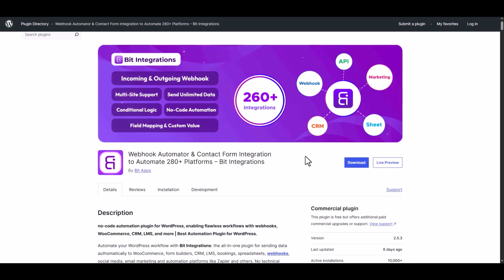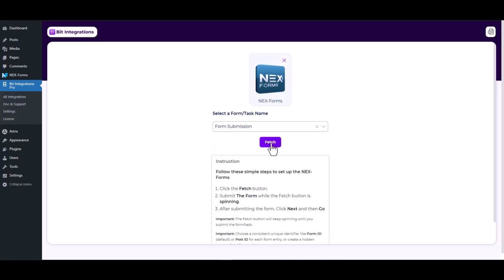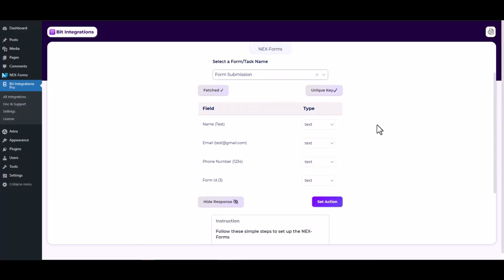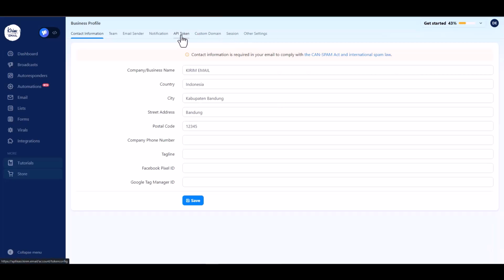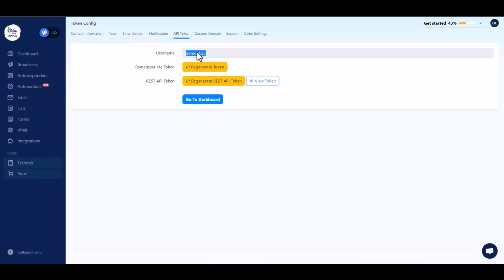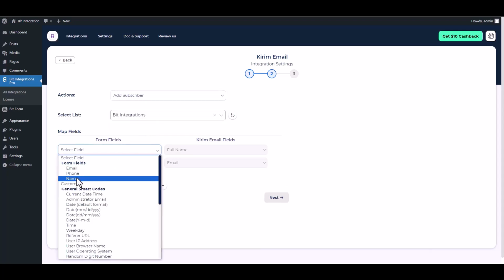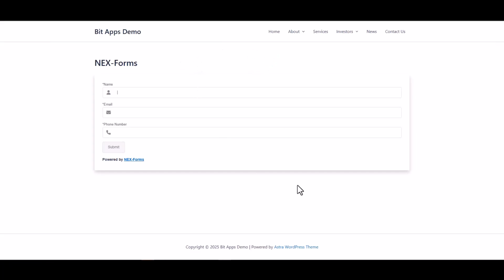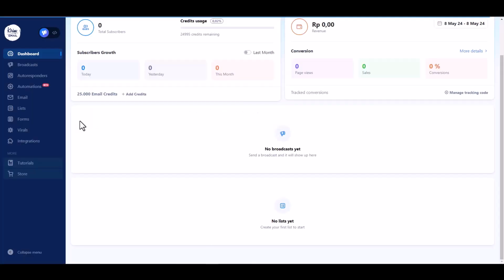Integrating NEX Forms with Kirim Email Using Bit Integrations Plugin | WordPress Automation Tutorial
In this tutorial, you’ll learn how to integrate NEX Forms with Kirim Email using the Bit Integrations plugin — no coding required! 💡
 This step-by-step guide will show you how to automatically send form submissions from your WordPress site directly to Kirim Email, streamlining your email marketing and subscriber management process.

What You’ll Learn:
 ✅ How to use the Bit Integrations dashboard
 ✅ Setting up NEX Forms as a trigger
 ✅ Fetching and submitting form data
 ✅ Connecting Kirim Email as the action app
 ✅ How to get the Kirim Email API key and username
 ✅ Authorizing your Kareem Email account
 ✅ Mapping form fields to Kareem Email lists
 ✅ Using advanced features and conditional logic
 ✅ Testing and verifying successful data transfer

Timestamps:
 (0:00) Introduction
 (0:05) Open Bit Integrations Dashboard
 (0:12) Create Integration
 (0:24) Select NEX Forms as Trigger
 (0:50) Set Action – Search and Select Kareem Email
 (1:00) How to Get Kareem Email API Key and Username
 (1:15) Authorize Kirim Email Integration
 (1:26) Map Fields to Kirim Email List
 (1:43) Using Advanced Features and Conditional Logic
 (1:55) Finish and Save Integration
 (2:02) Test Form Submission
 (2:29) Verify Data in Kareem Email Dashboard
 (2:44) Outro